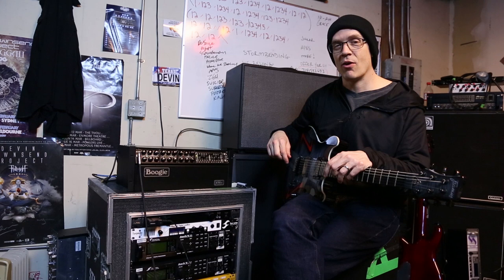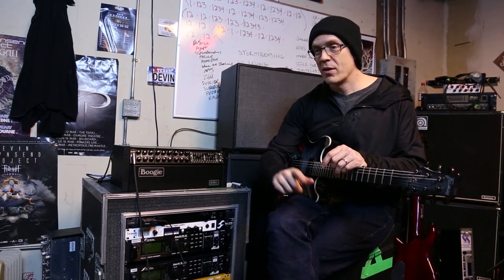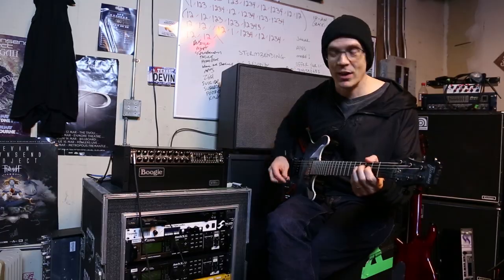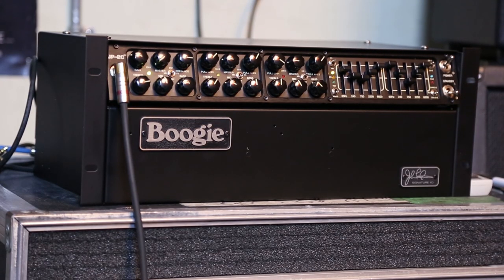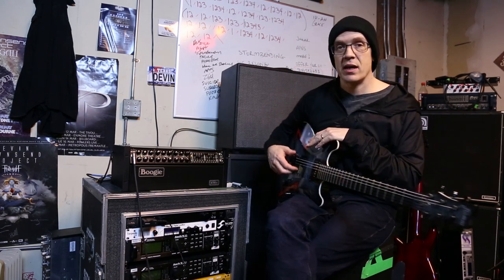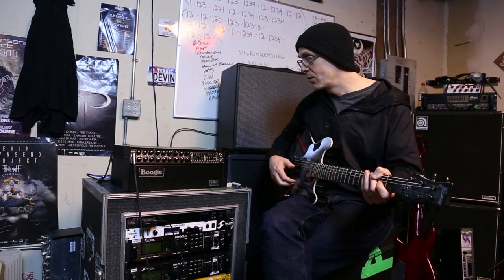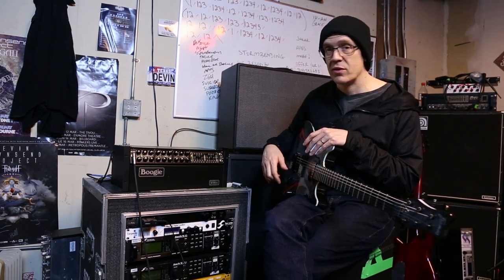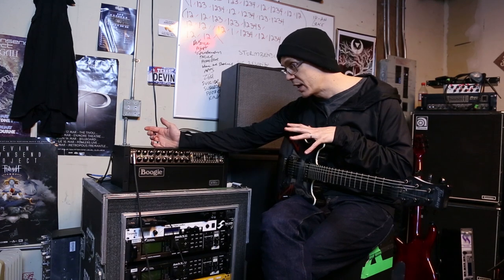GEARWHORE: MESA BOOGIE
More gear things. This weeks gear thing...MESA JP-2C.

Devin suff...